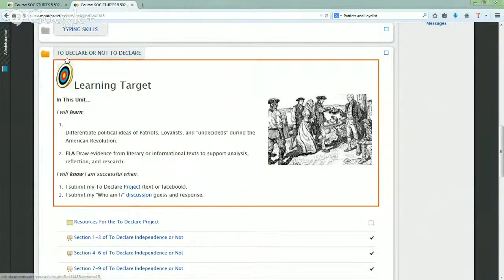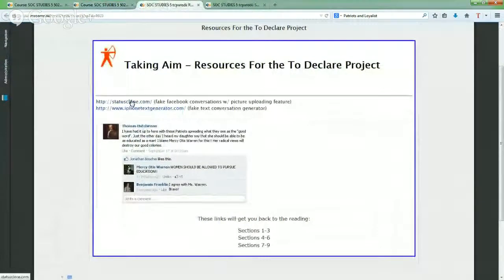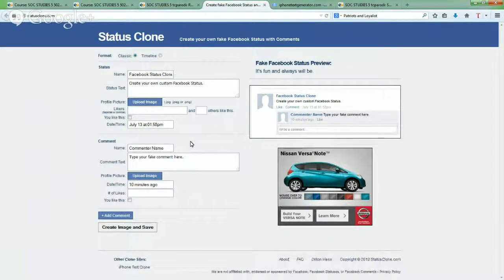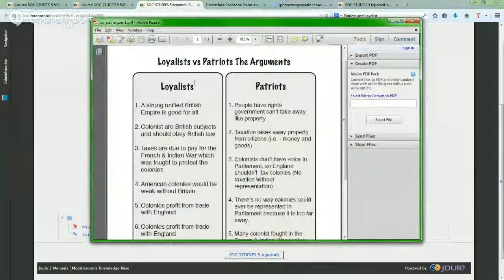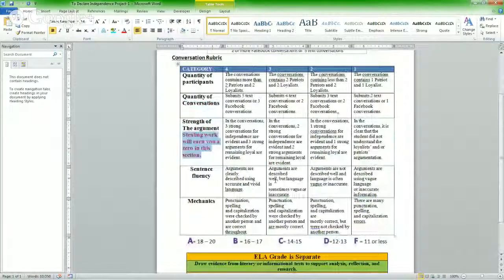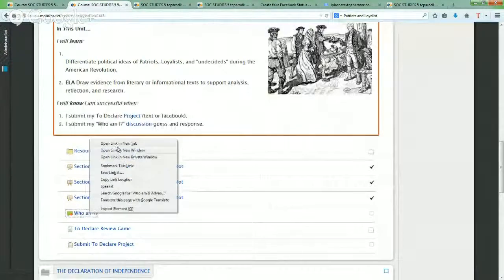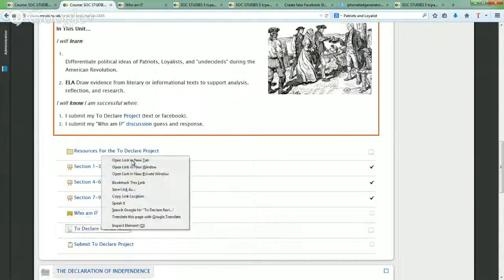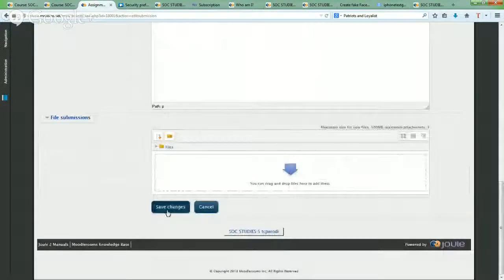To Declare Project